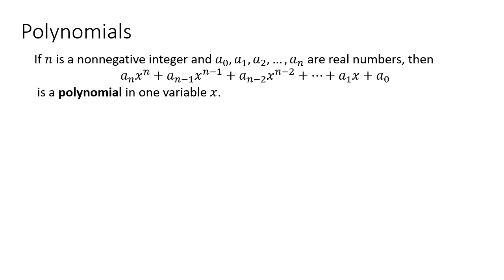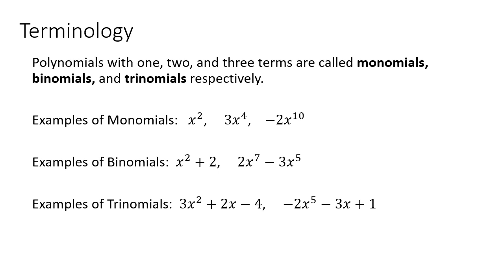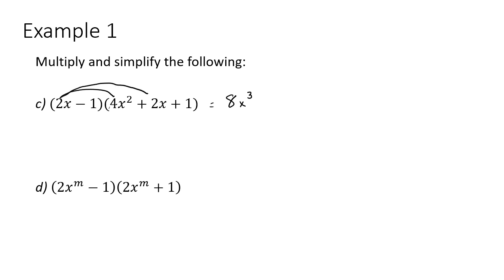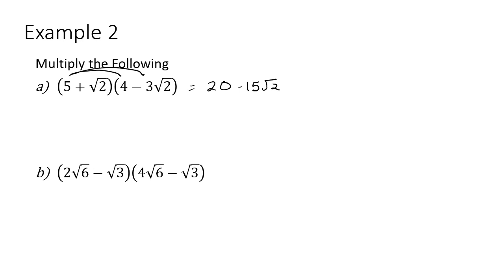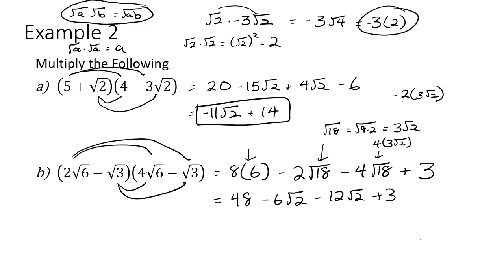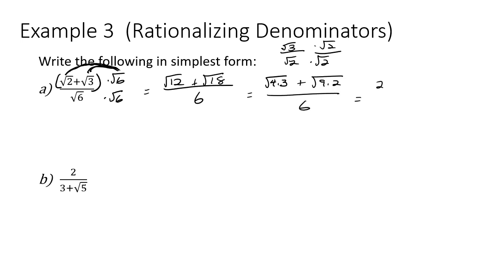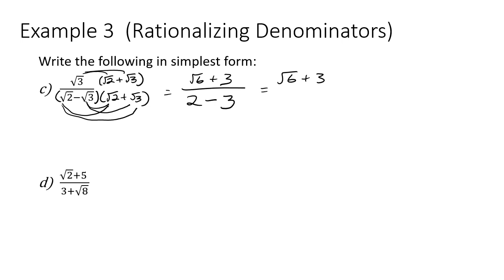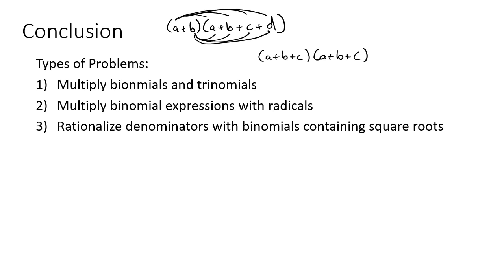Math 101 Section P.4 (Multiplying Polynomials and Rationalizing Binomial Denominators)